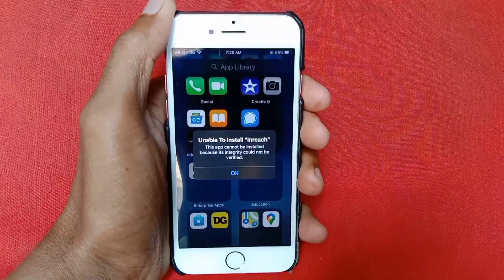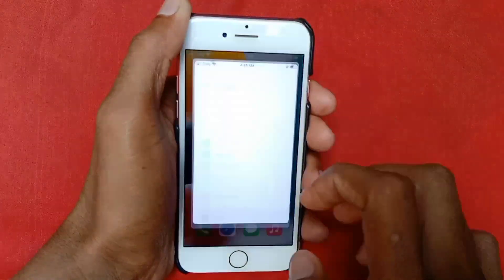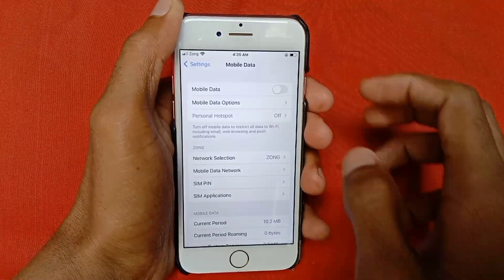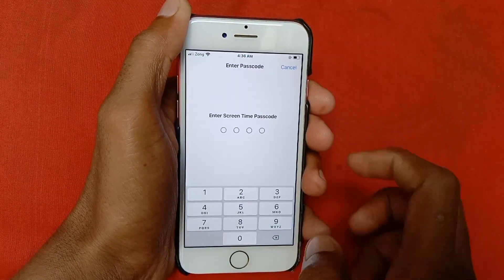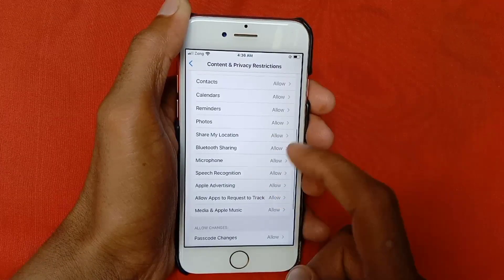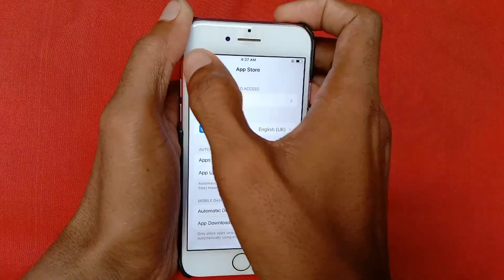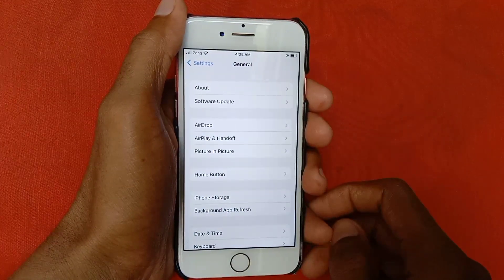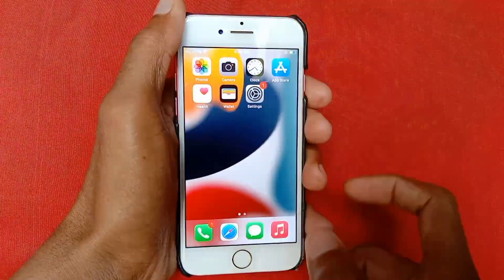this app cannot be installed because it's integrity could not be verified iPhone | iPad | AppStore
In this video I'll help to fix this app cannot be installed because it's integrity could not be verified iPhone problem. Watch till the end.